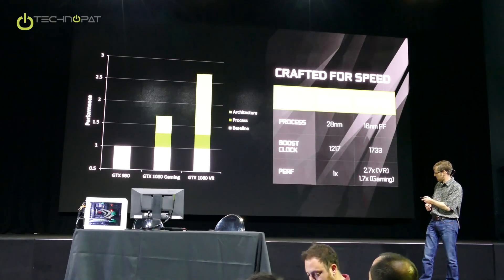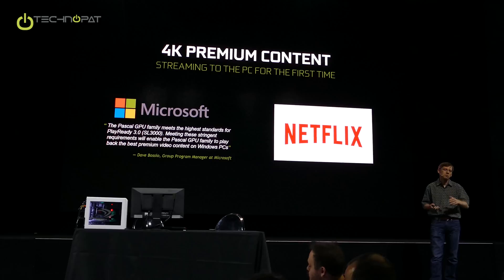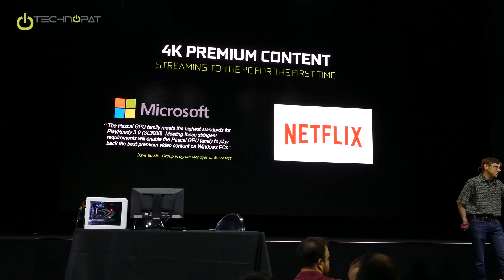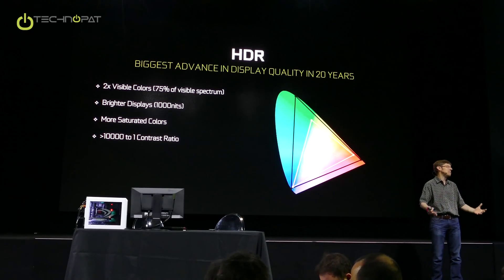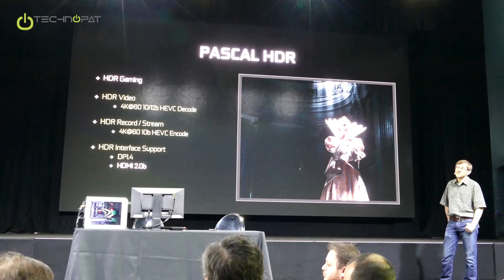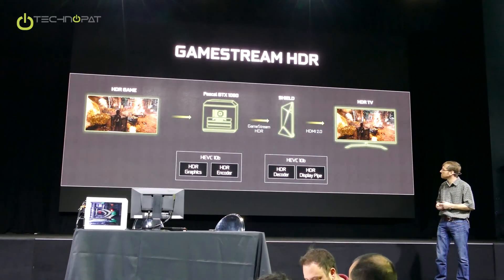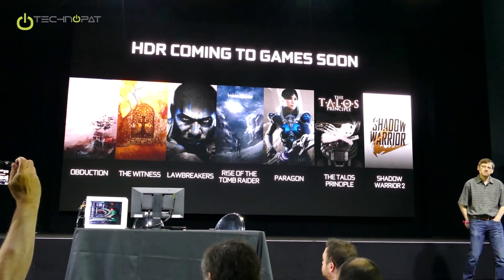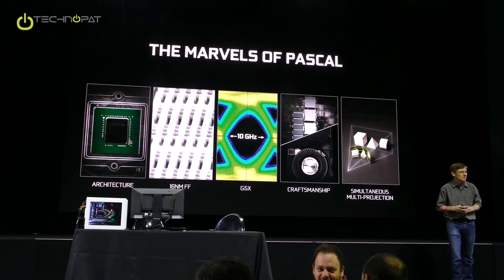What is NVIDIA Pascal PlayReady 3.0 and HDR?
What is NVIDIA Pascal PlayReady 3.0 and HDR? In NVIDIA Pascal event, Nvidia engineers and executives explains the details of PlayReady 3 0 and HDR technologies. Details

Nvidia GeForce GTX 1080 Review: NVIDIA GeForce GTX 1080 İncelemesi - Technopat (Turkish language)

What is HDR: High Dynamic Range.

This video was recorded at U.S.A. Texas Austin Nvidia Global Presentation of GeForce GTX 1080 and GTX 1070. After the agreed NDA date we are making the record publicly available for all technology enthusiasts. There are great many details about new Nvidia Pascal architecture, new 16 nanometer production process, new drivers, software features and VR (Virtual Reality) in this series.

Technopat.net is a top Turkish online publication with millions of readers and viewers. Our content is in the native language with few English exceptions such as global launch events, tournaments, subtitled interviews with top executives.

Follow us at Technopat.net for technology, science, gaming, lifestyle and culture content